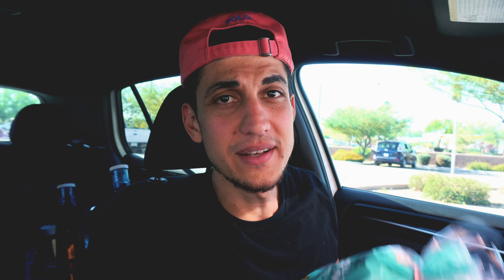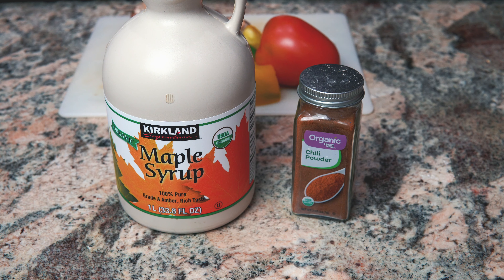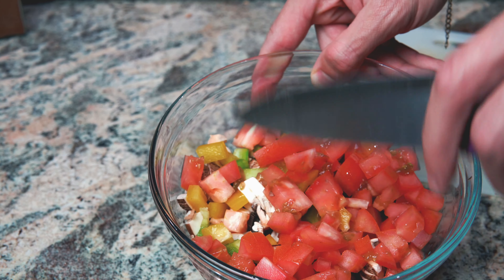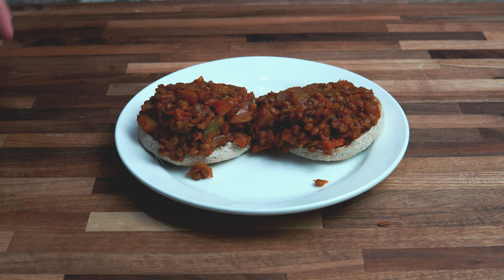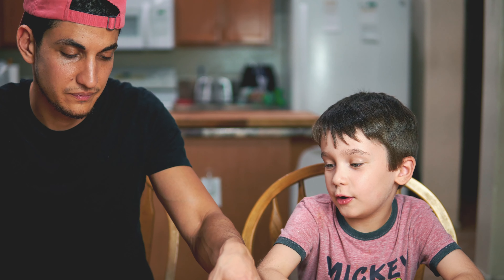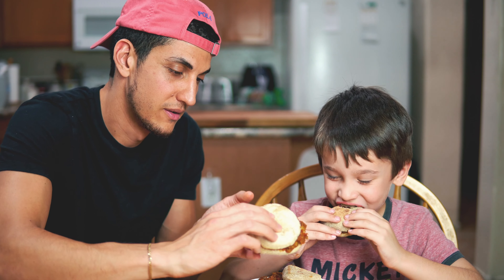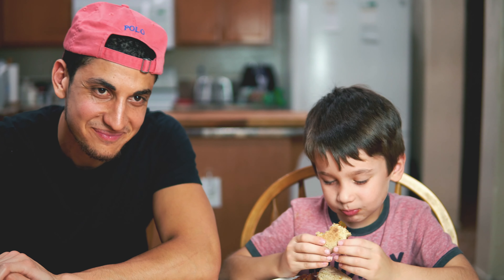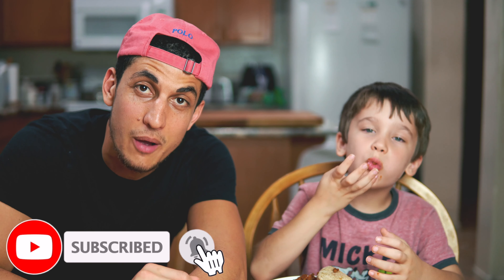Easy & Healthy Vegan Sloppy Joes Recipe | Whole Foods Plant Based Meal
Welcome back to another recipe video! In this video, I will be showing you how to make meatless vegan sloppy joes! They are made with whole foods that consist of lentils, onions, mushrooms, tomatoes and peppers! This is a very easy vegan recipe that is also kid friendly and a great back to school lunch!